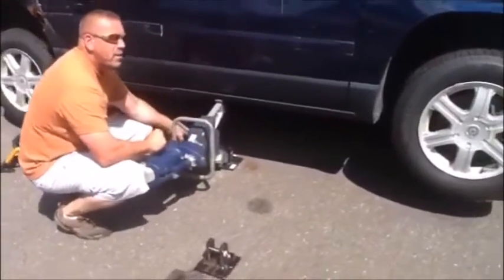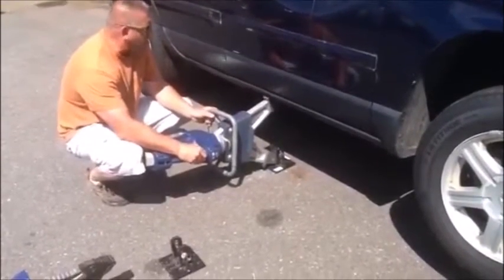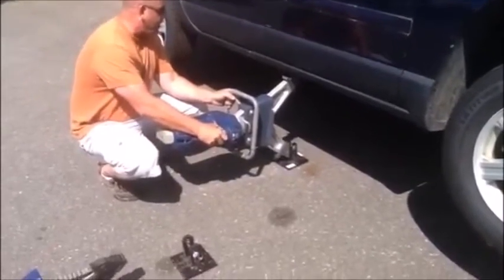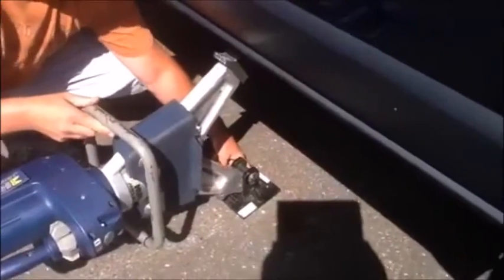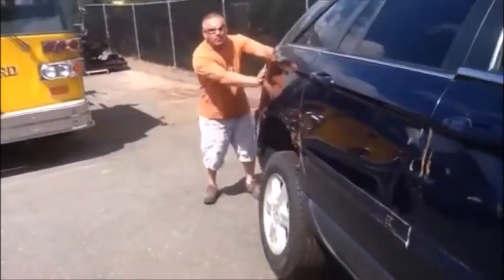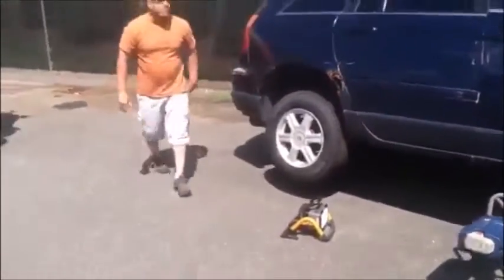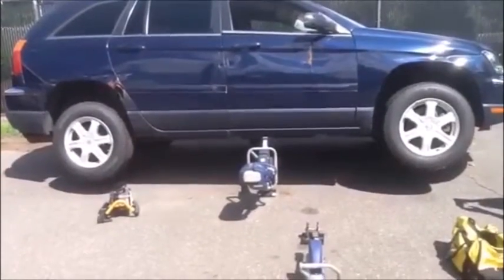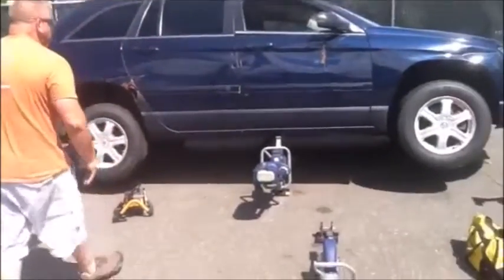TL 9 Edraulic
TL-9 Stabilizer with the Hurst eDraulic spreader during demo/fit testing last week. A very Impressive combination!